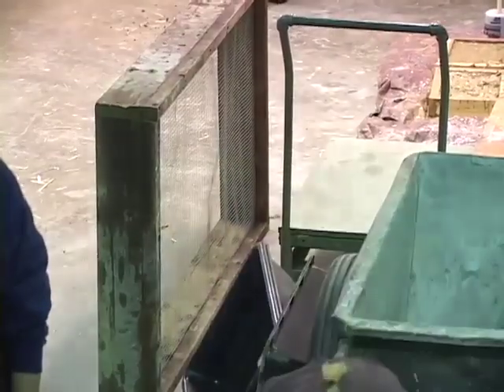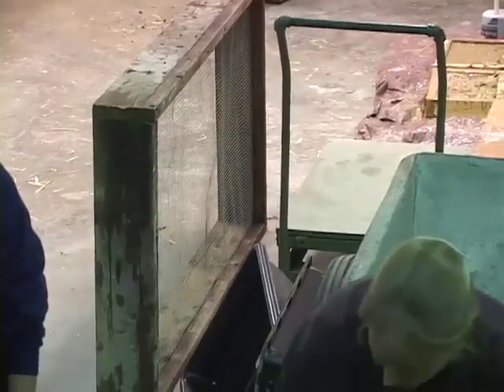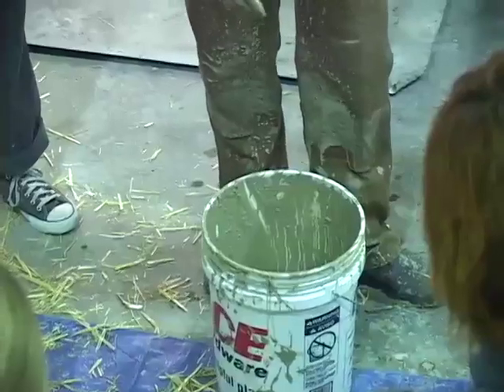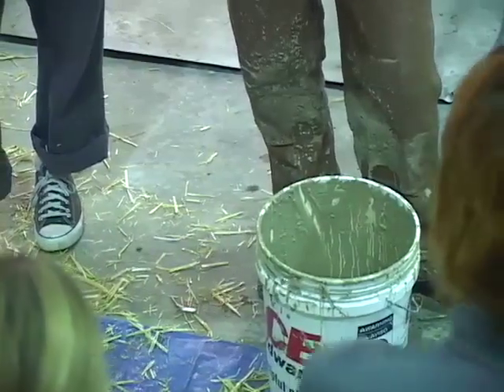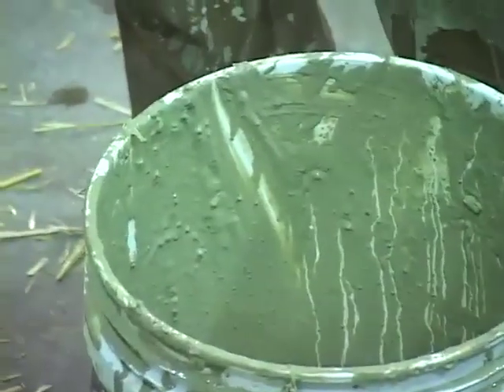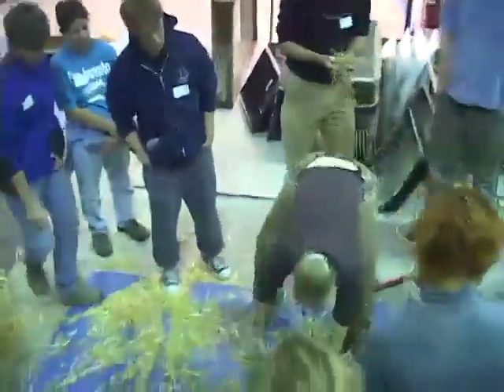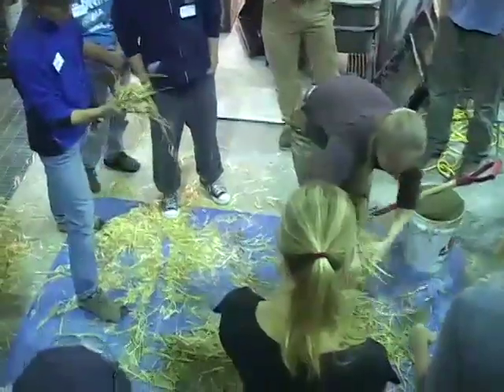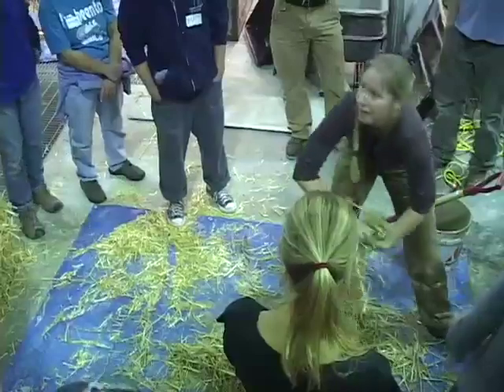Natural Building: Clay and Straw Wall Formation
A workshop on creating a highly insulating wall using a thin-clay slip and straw.